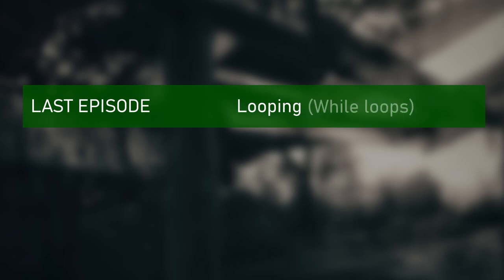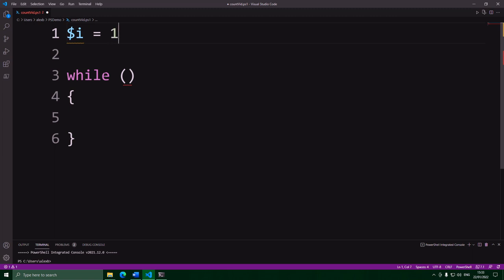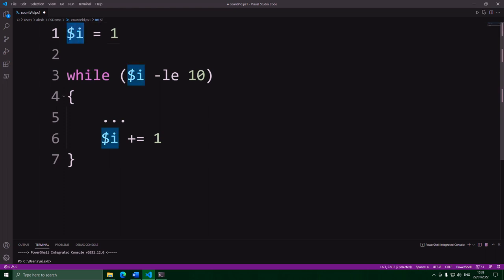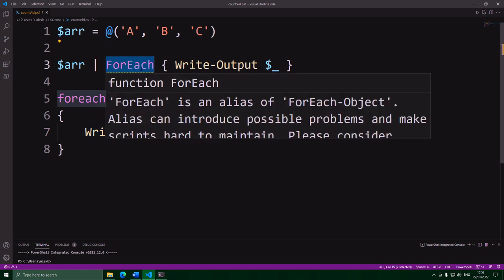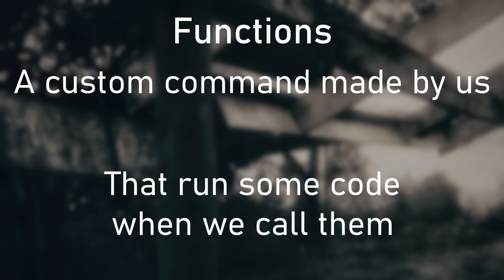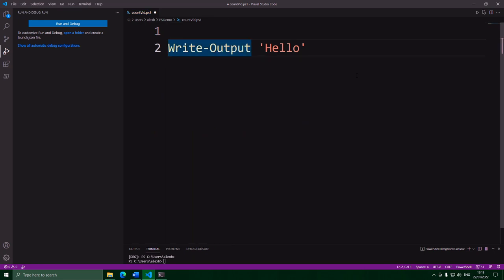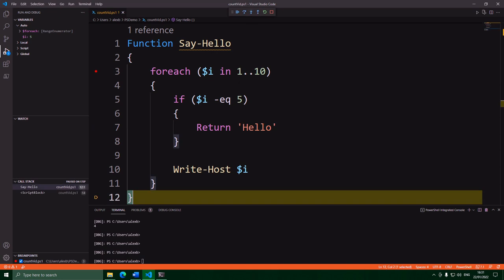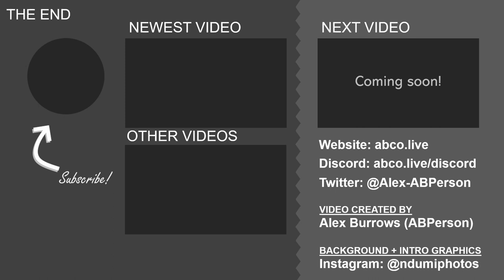Learn PowerShell: Episode 10, Counting + Loop Control + Functions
Welcome to the tenth episode of the PowerShell tutorial series! This is the series' second-to-last episode, and it's been a long time coming, but here we are!

In this episode, I cover how to count from one number to another with loops, the special keywords PowerShell provides to let you control loops from within them, and functions!

There are many ways of counting from one number to another, all of which I go through in this video: Through while, through foreach and through for. I also cover some of the deeper conventions that underline counting with loops and such.

The next thing I cover in this video is how to control loops from within them, through the keywords "Break" and "Continue". These are really powerful keywords that help you write much neater code.

And speaking of useful structures: One of the most powerful features of any programming language, functions, is introduced fully in this video, from why you'd want them, to how to make them and put parameters and return values on them.

Lots to cover, so sit back and enjoy!

CHAPTERS:

0:00 Counting
12:30 foreach structure
14:55 Loop Control
17:10 Using Functions
22:05 Why Use Functions
25:00 Functions in Practice

The Discord server is a place to chat with the creator of this video, as well as anyone who contributed to its development and has helped support ABCo over the years.